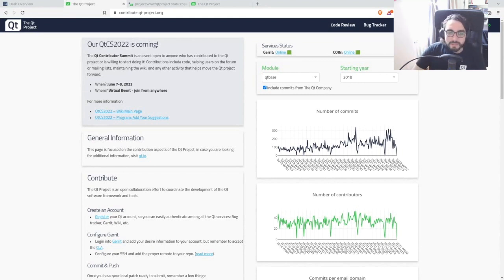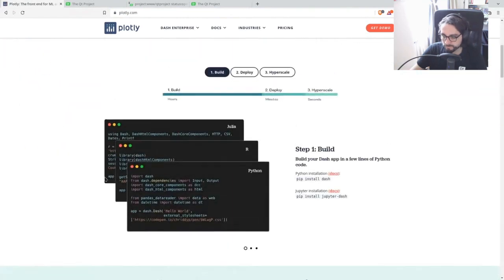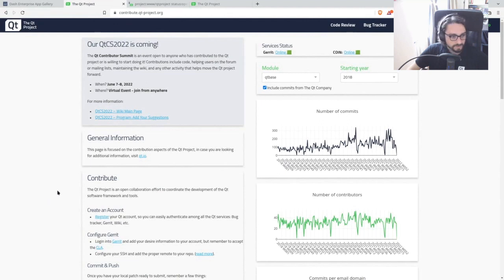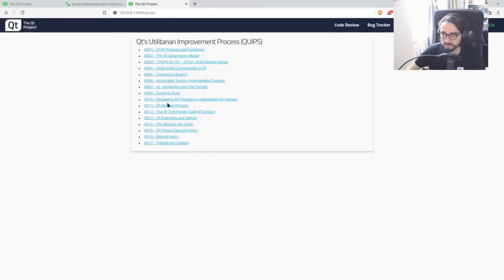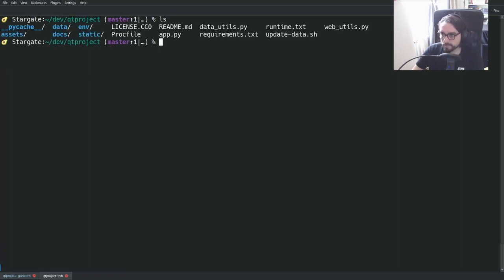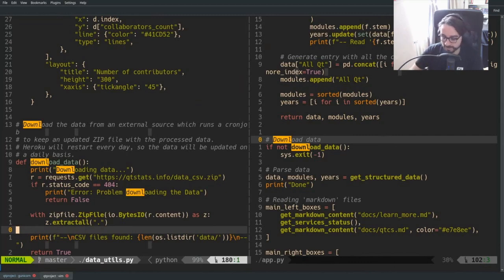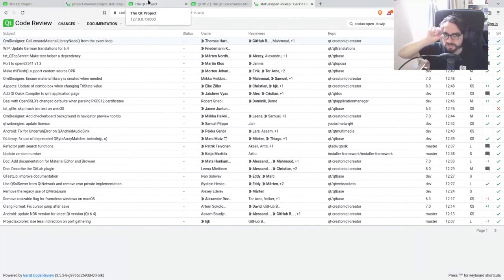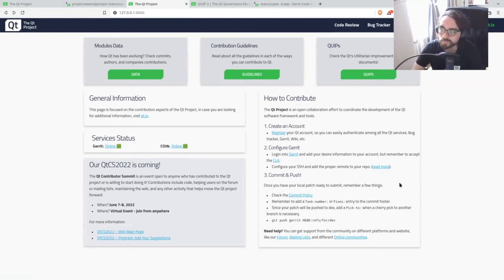A deeper look into qt-project.org | Cristián Maureira Fredes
Cristián Maureira-Fredes presents the current version of the code that generates our qt-project portal, the plots, and everything else. This is a good idea for first-time contributors who would like to jump into a simple project and make great improvements!

The Qt Contributor Summit is an event open to anyone who has contributed to the Qt project or is willing to start doing it. Contributions include reporting bugs, helping users on the Forum or mailing lists, maintaining the wiki, writing documentation, and any other activity that helps move the Qt project forward.

Our 2022 edition happened remotely, via the BigBlueButton platform.